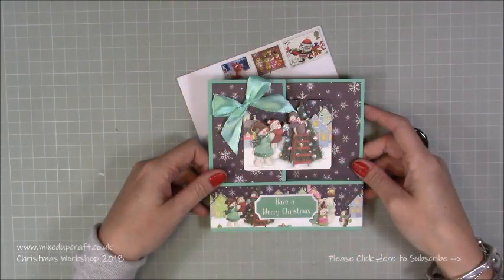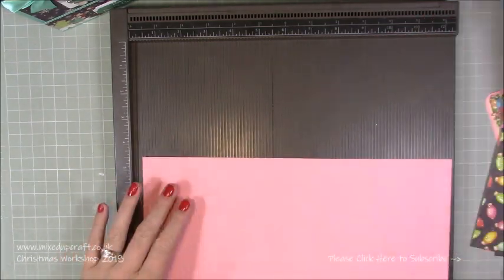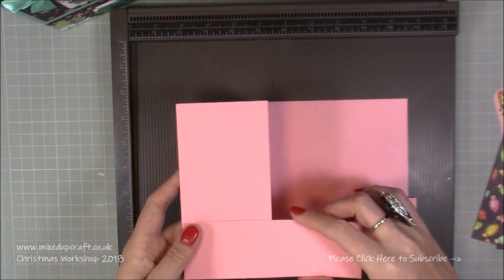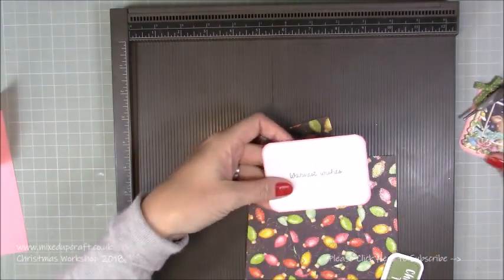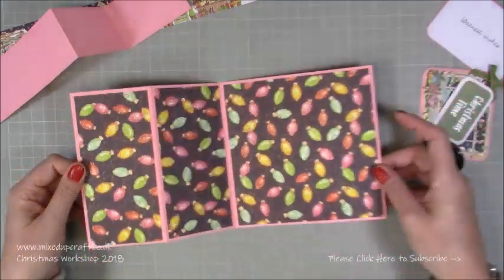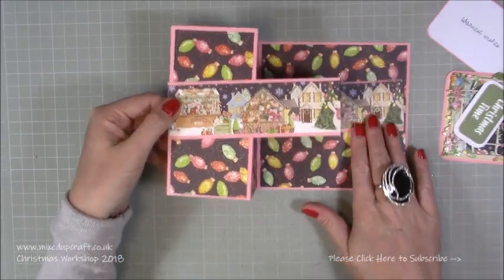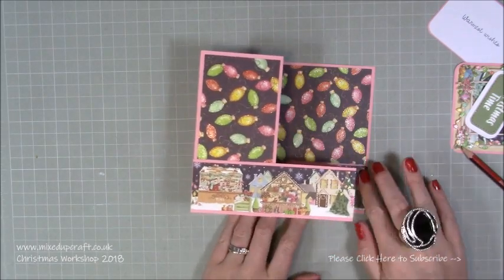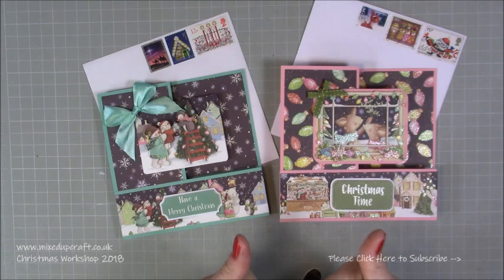Z Fold Card | Christmas Workshop 2018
In this tutorial, I show you how to make a Easy Z Fold card using the Christmas Village papers by Helz Cuppleditch.
Please check out my blog post below for all of the measurements and supplies used.

Sam